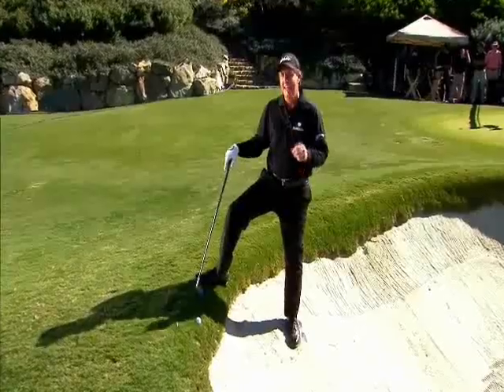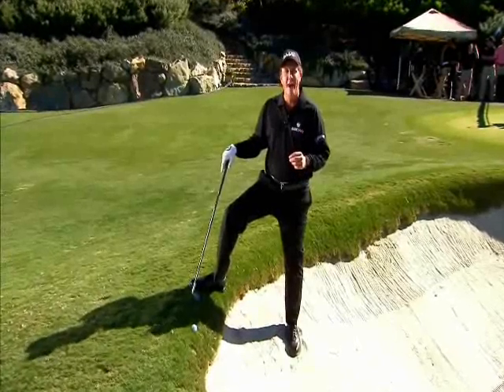Fwd: Every golfer should add this shot to his or her game.